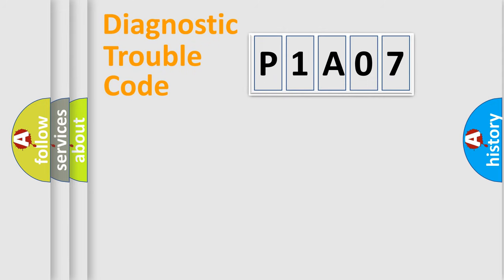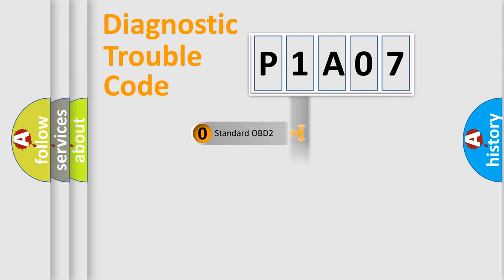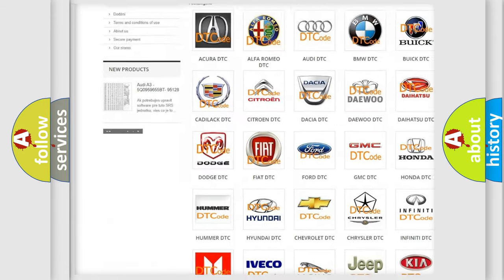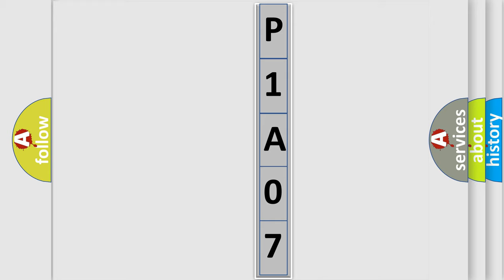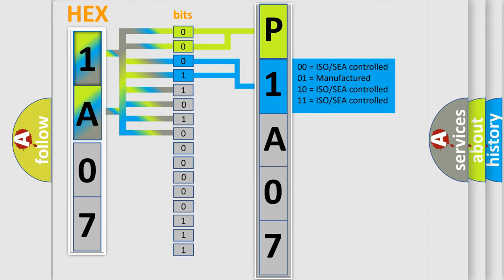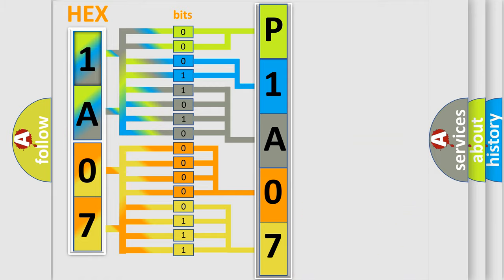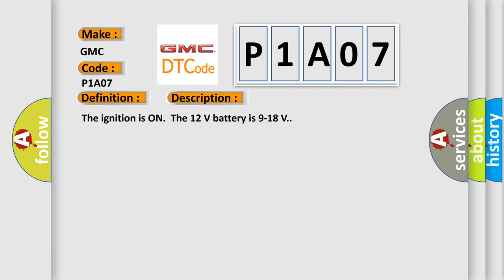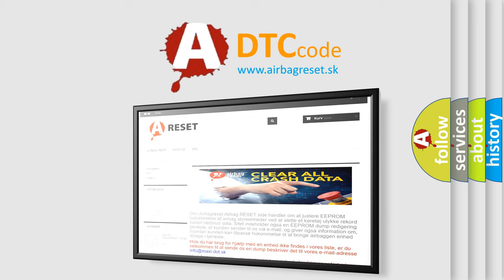DTC GMC P1A07 Short Explanation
Contents:
0:21 Basic DTC analysis according to OBD2 protocol standard.
1:48 Insight into programming
2:58 A diagnostically understandable description of the Diagnostic Trouble Code
3:05 Basic error definition

Make:
GMC
Code:
P1A07
Definition:
Battery Energy Control Module 5-Volt Reference Circuit
Description:
The ignition is ON.The 12 V battery is 9-18 V.
Cause:
The drive motor generator battery control module detects less than 4.8 V or greater than 5.2 V on the 5 V reference circuit.